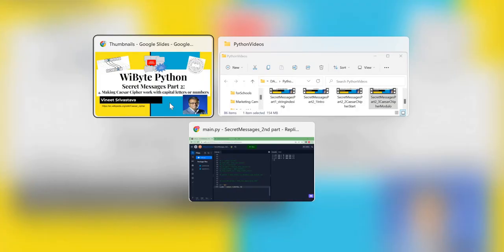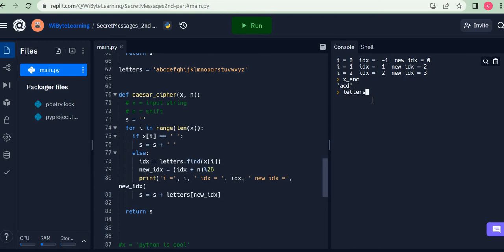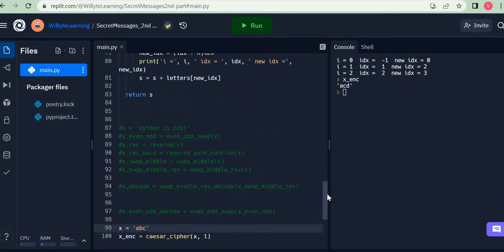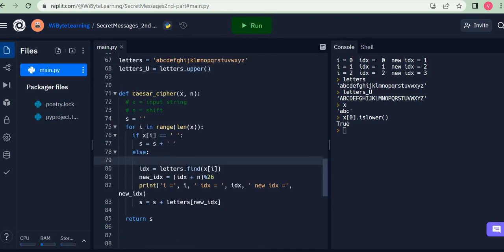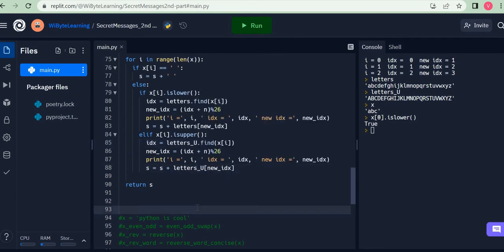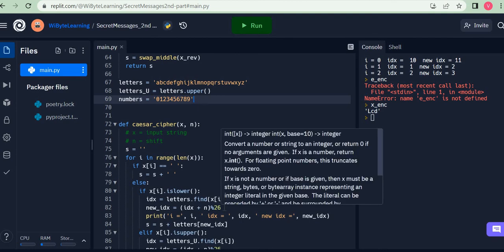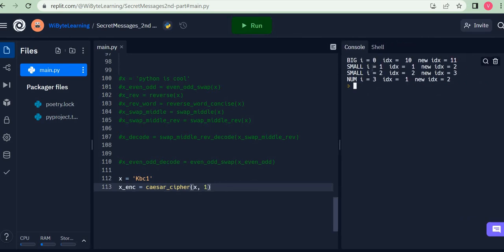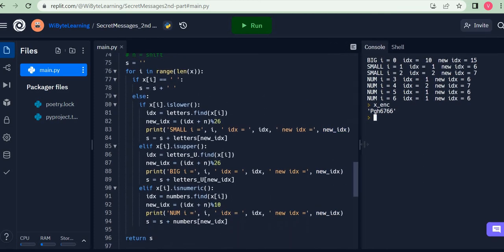4. Secret Messages 2: Making Caesar cipher work for capital letters and numbers using string methods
In this video, we see how we can use string methods like islower(), upper(), isnumeric() etc to enhance our Caesar cipher function in a way such that it can also deal with capital letters and numbers.